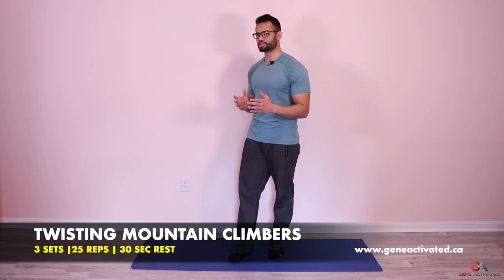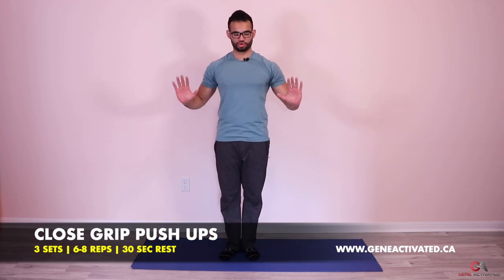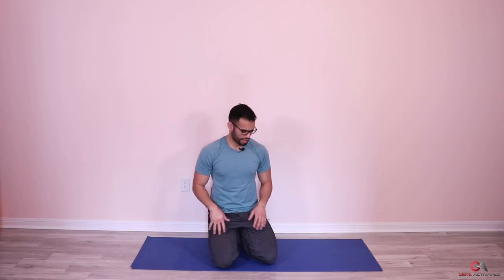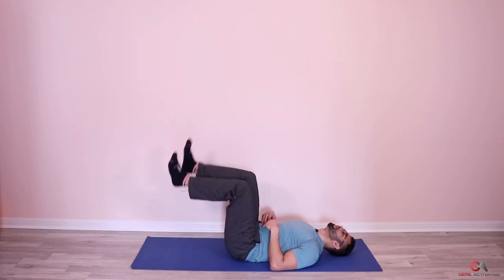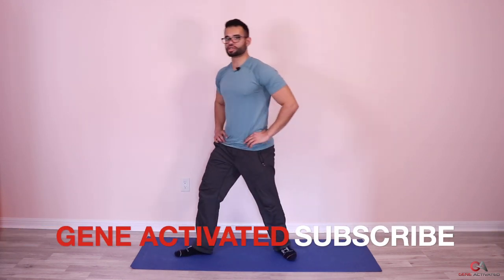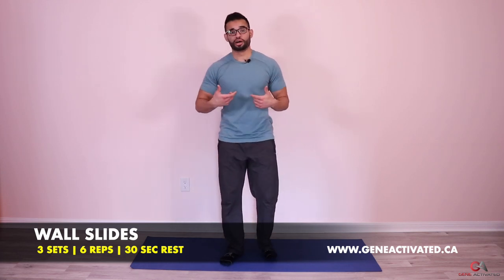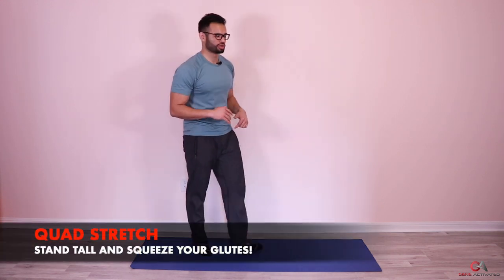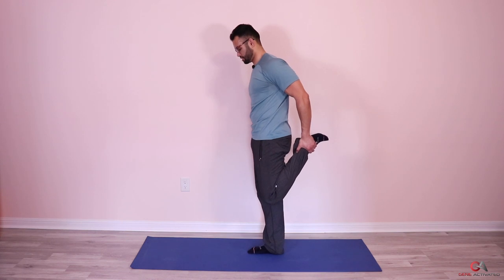DAY 5 | Ramadan Fat Loss Workouts At Home! 15-20 Mins! (Gene Activated)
DAY 5 of Ramadan Fat Loss Workouts AT HOME! [15-20 Minutes]

Ramadan Fat loss Workouts for beginners. These Ramadan workouts for fat loss are for MEN and WOMEN who are looking to burn extra fat in Ramadan and maximize the health benefits of Intermittent Fasting!

During this month of Ramadan Get ready to WORKOUT WITH ME! These at home workouts are simple but effective. Perfect for maintaining muscle mass and burning fat in Ramadan!

Ideally you want to start these workouts 45 mins before the Iftar. However, you can do these workouts at any time of the day, or even after Iftar.

These are Total Body Fat Burning Workouts that are designed to help you build strength and maintain muscle mass!

We will also be covering one stretch every day to help us cool down and improve in our flexibility and mobility!

WORKOUT STARTS at 1:05

Day 5 At Home Fat loss Workout (15-20 min)

*Take 30 second breaks between sets and a 1 minute break between exercises*

1. Twisting Mountain Climbers: 3 Sets, 25 reps
2. Close Grip Push Ups: 3 sets, 6-8 reps
3. Alternating Leg Raises: 3 sets, 20 reps
4. Stationary Lunges: 3 sets, 10 reps
5. Wall Slides : 3 sets, 6 reps

Stretch: Quad Stretch

Follow the Ramadan Complete Fat loss Diet Plan with this workout to help speed up your fat loss process!

Hope you enjoyed this workout, please give your feedback my making me a small video and send it to me on Instagram: @geneactivated. You can either make a video of you doing the exercise or just your thoughts about how you felt after the workouts.

Share this work out with your  family and friends so they can also benefit from these workouts!